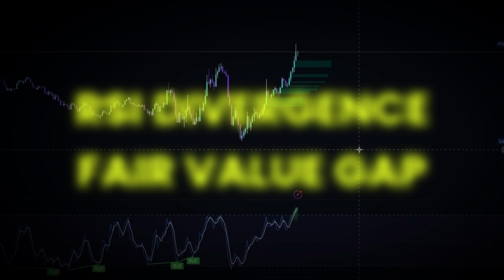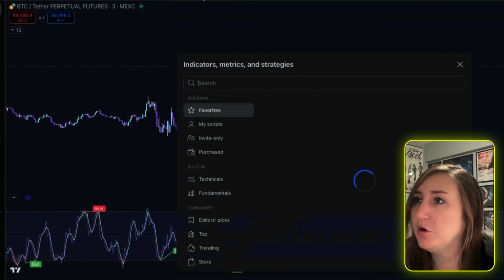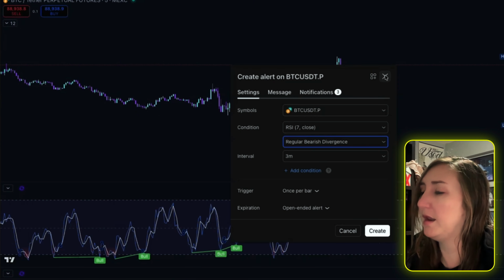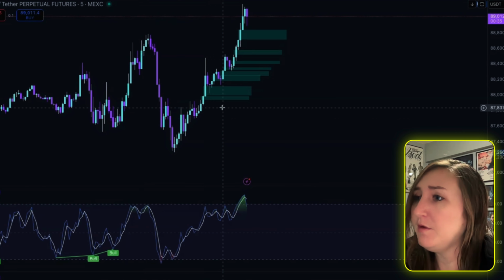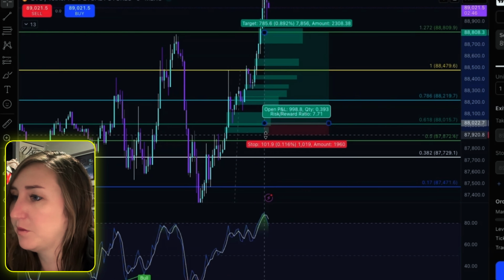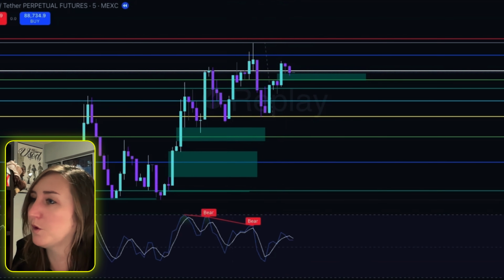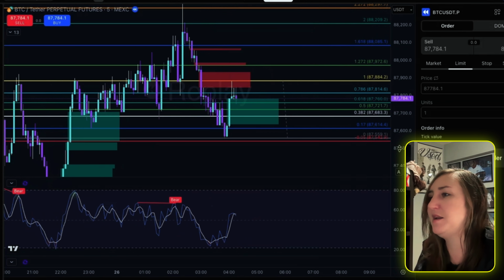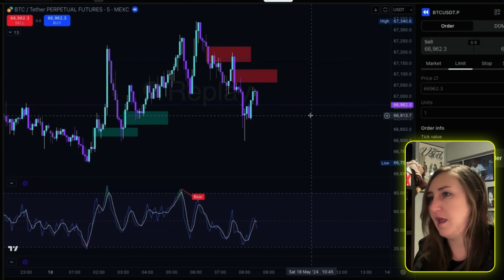The 2-Step Scalping Strategy I Use Every Single Day ($500+ Days)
Learn the exact 2-step scalping strategy I use to consistently generate $500+ trading days in crypto futures. This simple method combines RSI divergence and fair value gaps for high-probability entries with minimal risk.

In this video, I break down my complete day trading system step-by-step, including:

✅ How to identify RSI divergences (bullish & bearish)
✅ Using fair value gaps for precise entry timing
✅ Setting up TradingView alerts to automate trade signals
✅ Fibonacci retracement levels for optimal entries
✅ Stop loss and take profit strategies that protect your capital
✅ Real trade examples (both long and short setups)

This scalping strategy works on Bitcoin, Ethereum, Solana, AVAZ, Dogecoin, XRP, Litecoin, BNB and other crypto pairs on any timeframe. Whether you're a beginner or experienced trader, this two-indicator system is easy to implement and highly effective.

📊 INDICATORS USED:

RSI (Relative Strength Index) - Hidden divergence settings
Fair Value Gap indicator (free on TradingView)

00:00 Intro: The 2-Step Scalping Setup + TradingView Indicators & Alerts
01:10 Step 1 — RSI Divergences: What to Spot (Bullish vs Bearish)
02:58 RSI Settings on TradingView (Length, Bands, Divergence Lines)
05:01 Setting RSI Divergence Alerts (Why 3-Min Alerts, 5-Min Confirmation)
06:44 Step 2 — Fair Value Gaps (FVG): The Confirmation Signal
08:58 Entry/Exit Blueprint: Fibonacci Scalping, 0.618 Entries, Targets & Stop Placement
11:40 Short Trade Walkthrough + When to Bail at Breakeven
15:24 Live Trading Replay Long Example: Invalidation Using Opposite FVG
17:11 Random Bar Replay: Full 2-Step Checklist in Action
18:33 Wrap-Up: Coin Selection, Screen Time, Consistency + Resources